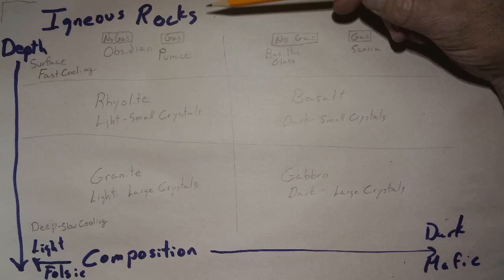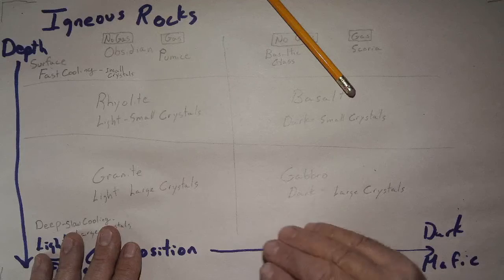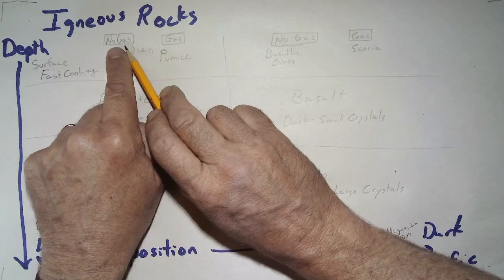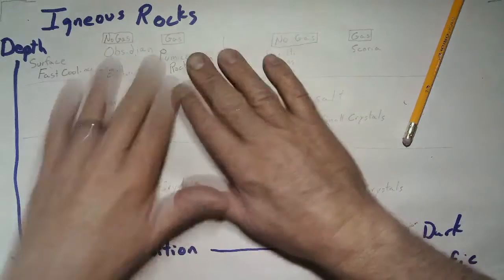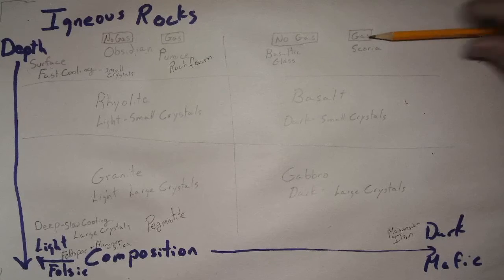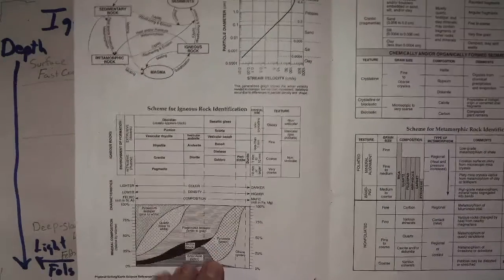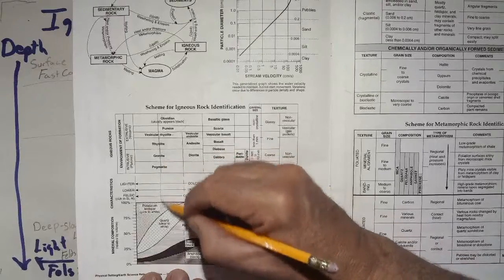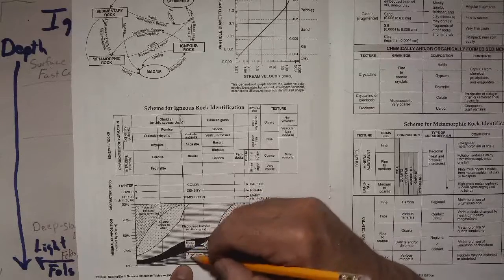Igneous Rocks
This shows a quick review of igneous rock identification, crystal size versus composition.